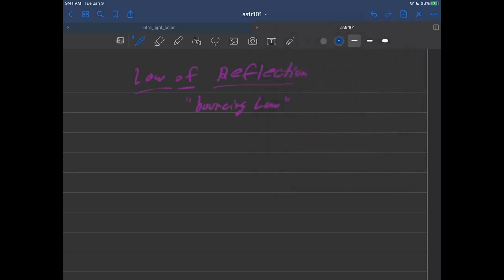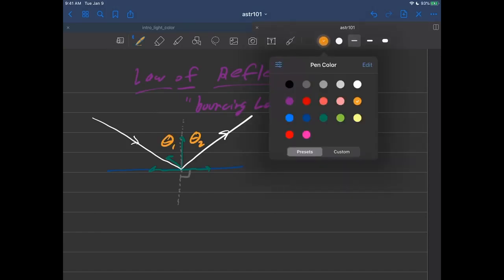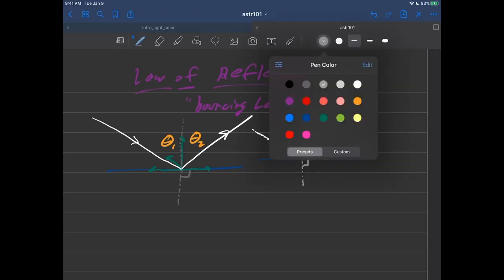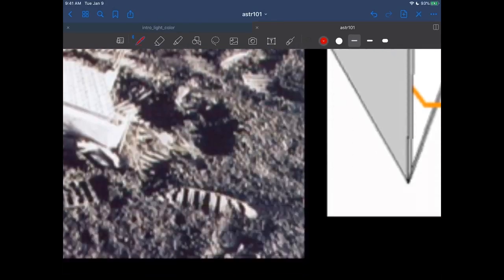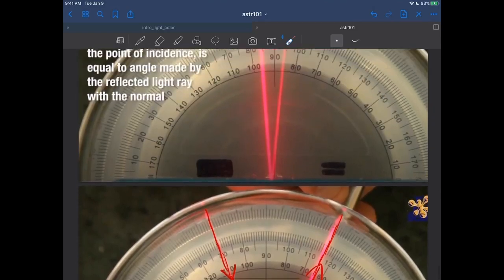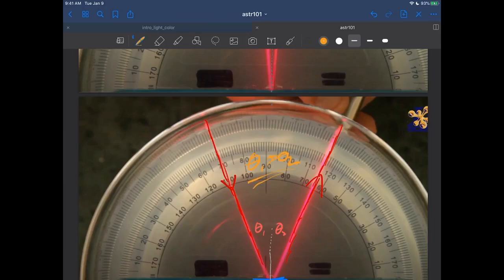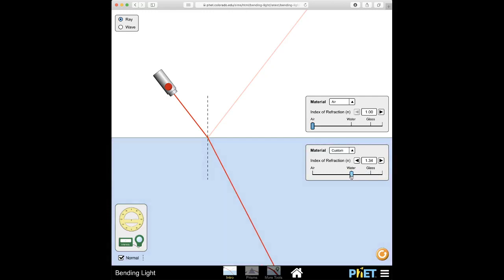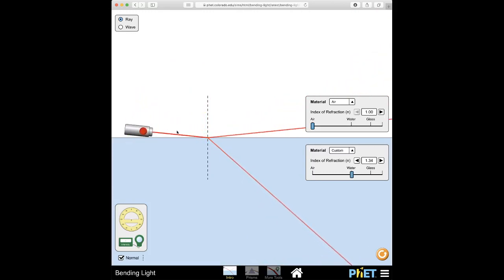astr101 021 light laws of light 002 law of reflection with sim and lasers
Laws of light: law of reflection visuals